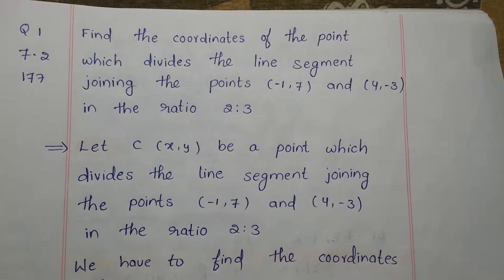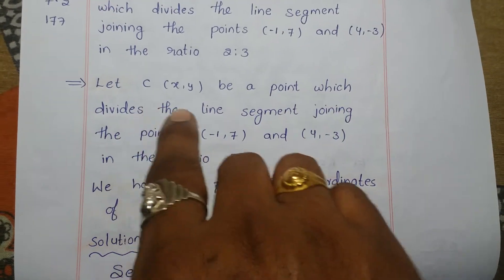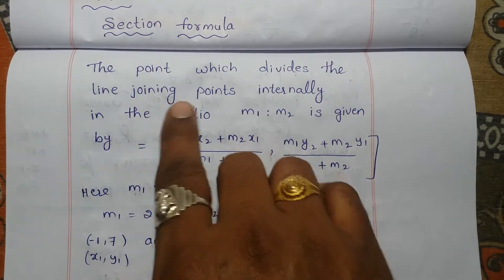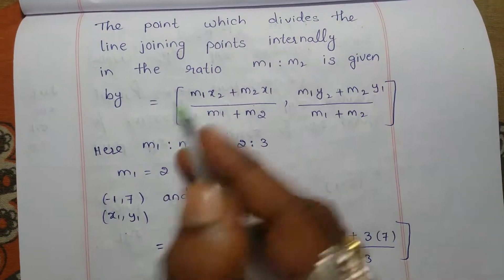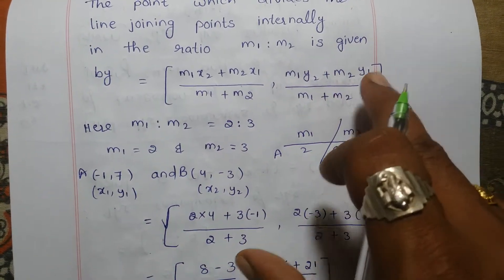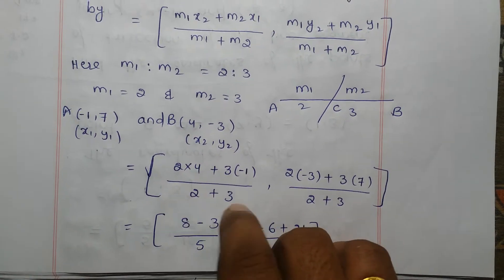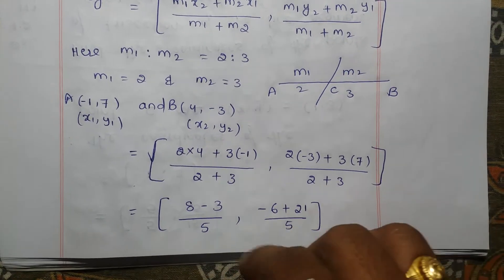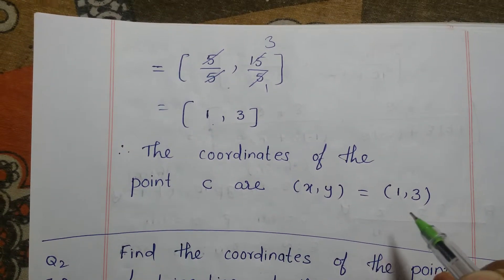Coordinate geometry 10th maths exercise 7.2 question number 1 (10 class maths, ssc maths)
sripragna Coordinate geometry 10th maths exercise 7.2 question number 1 (10 class maths, ssc maths) find the coordinates of the line joining points(-1,7) and (4,-3) in the ratio 2:3 Join my telegram group